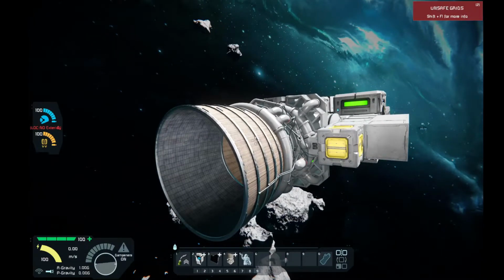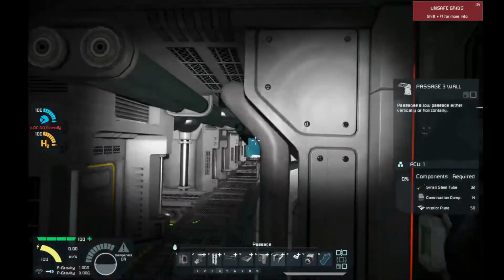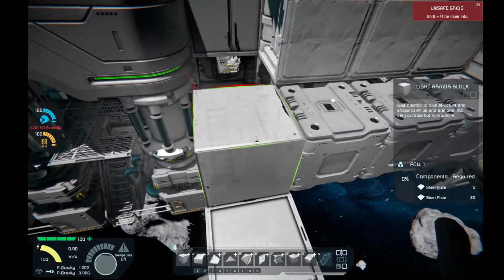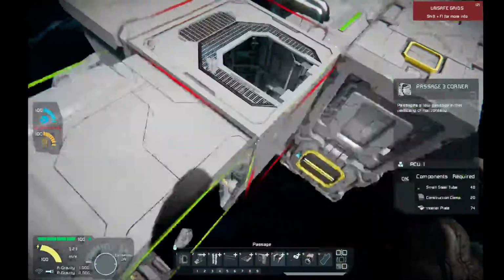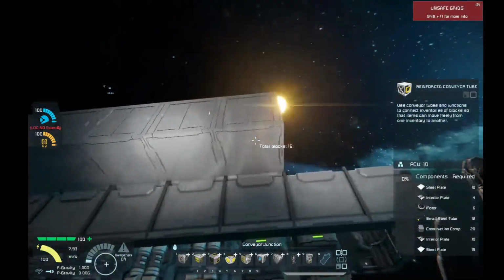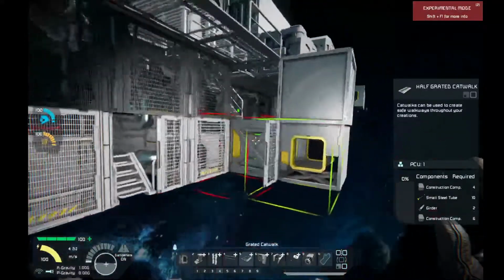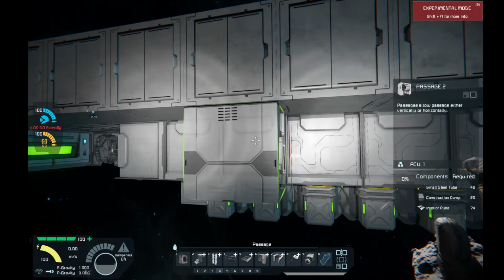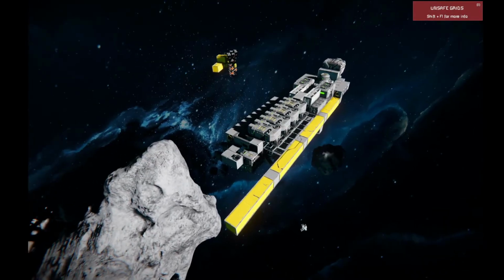Refinery Ship Let's Build Part 4!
Fourth part in my let's build for a refinery ship in space engineers. This time I finish up the refinery and start moving to the floor plan and docking area for the graboids. It's at this point you get to see the true size of a ship in space engineers as the scope of this project becomes more clear.